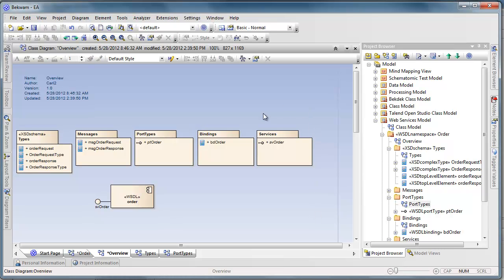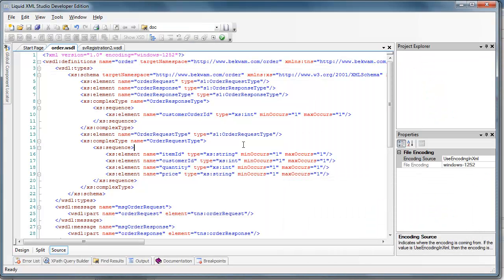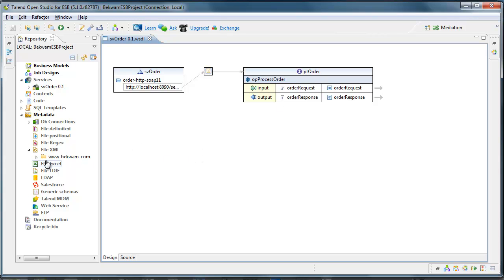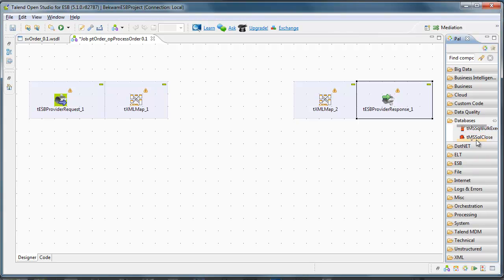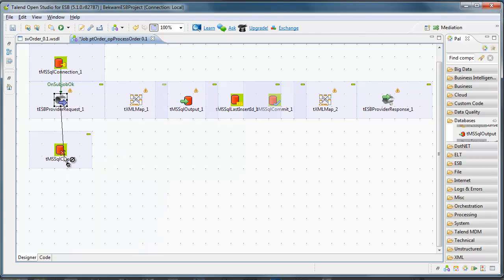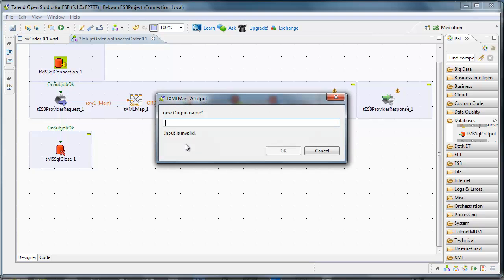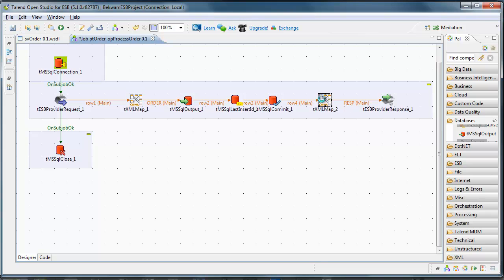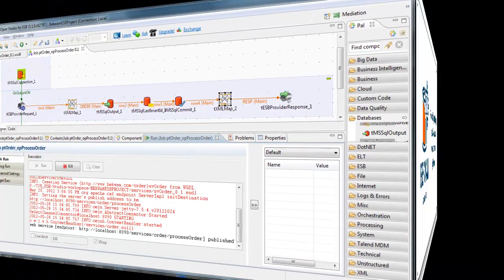Simple Order Processing Web Service with EA and Talend : Part 2 Service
The second part in a four part series on creating web services with Sparx Systems' Enterprise Architect and Talend Open Studio's ESB version; how to build the service